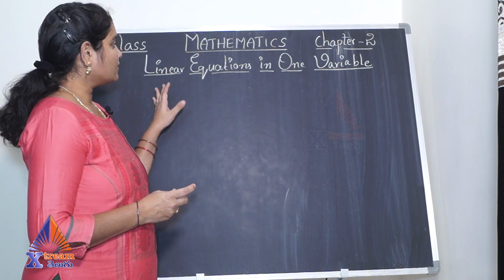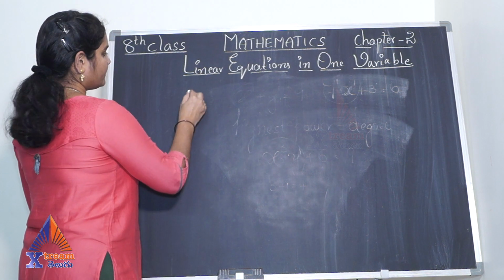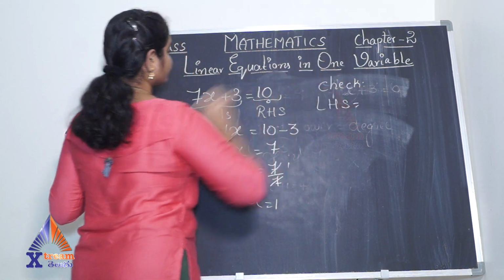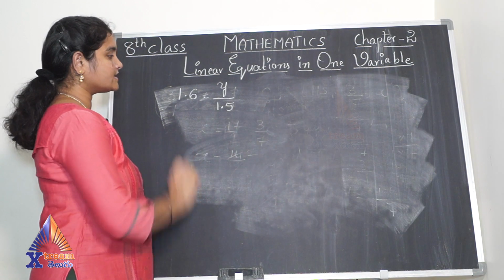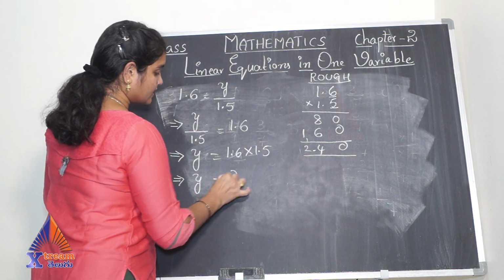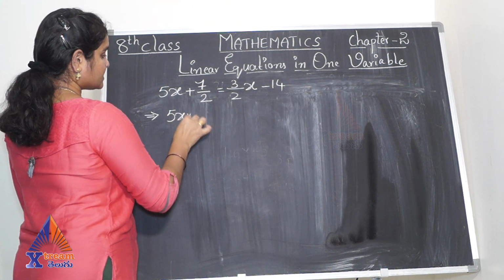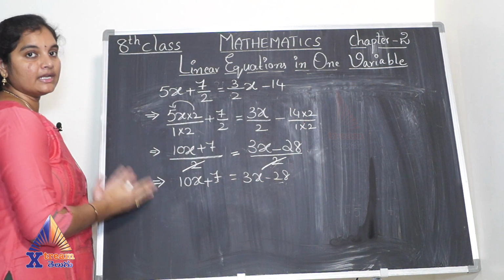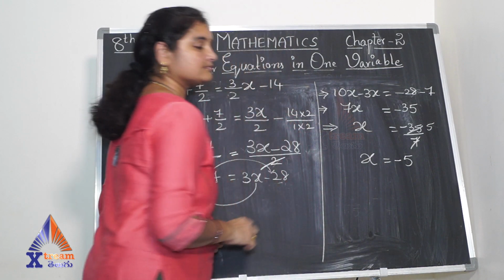8th Class Maths | Chapter 2 | Linear Equations With One Variable | Xtream Telugu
8th Class Maths | Chapter 2 | Linear Equations With One Variable | Xtream Telugu | solving different types of equations